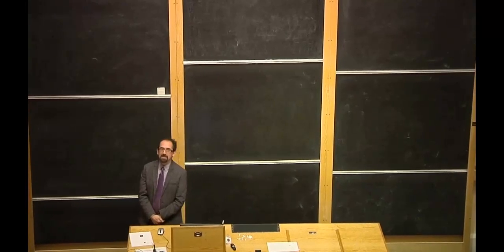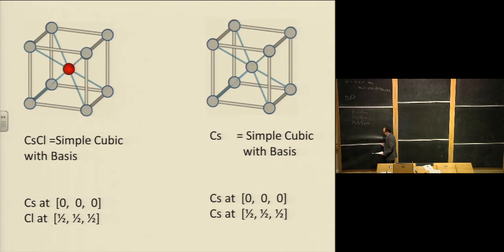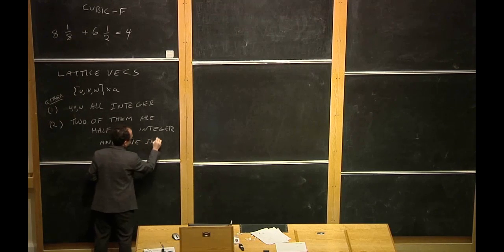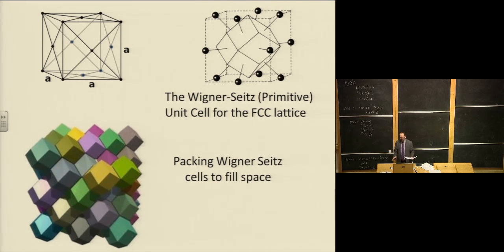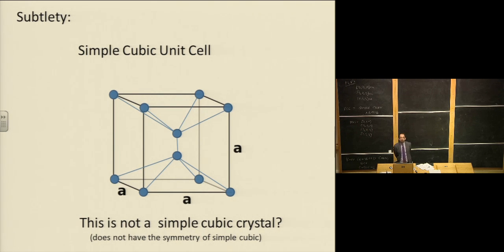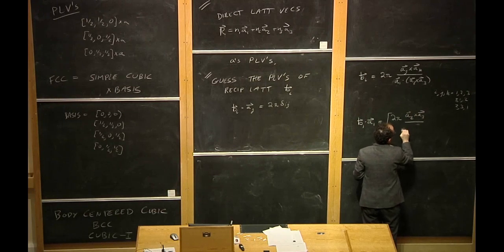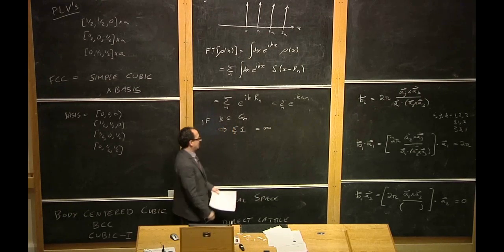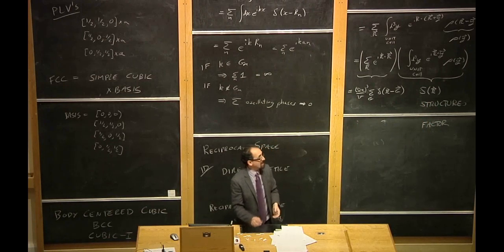10. Geometry of Solids II: Real Space And Reciprocal Space